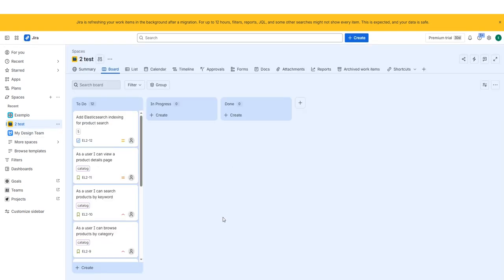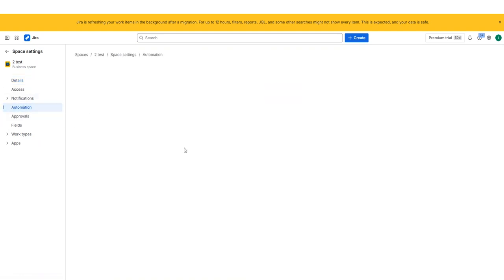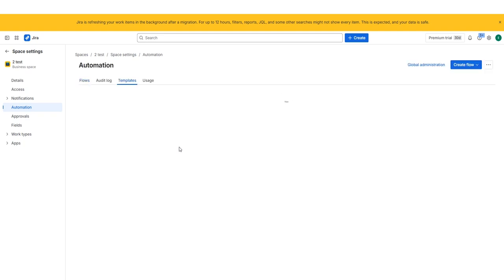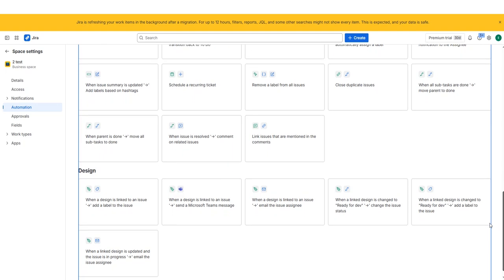HOW TO CREATE AI AUTOMATIONS IN JIRA (STEP-BY-STEP GUIDE 2026)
How to create AI automations in Jira in 2026.

In this step-by-step tutorial, you'll learn how to create AI automations in Jira so you can automate repetitive project tasks, update issues, generate summaries, assign tickets, send notifications, and improve agile workflows using AI assistance. This beginner-friendly guide covers Jira automation setup, AI workflow ideas, triggers, conditions, actions, smart values, testing, and common Jira automation issues.

In this video, you'll learn:

How to create AI automations in Jira

How to set up Jira automation rules

How to use AI to generate better Jira workflows

How to automate issue assignments and status updates

How to create AI-powered summaries for Jira tickets

How to configure triggers, conditions, and actions in Jira

How to test and enable your Jira automation rules

Common Jira AI automation issues and how to fix them

This tutorial is beginner-friendly and perfect for project managers, Scrum Masters, product owners, developers, QA testers, agile teams, operations teams, and anyone using Jira to automate project workflows with AI.